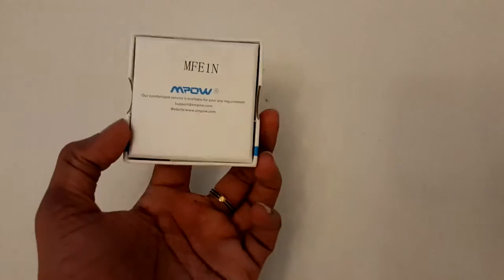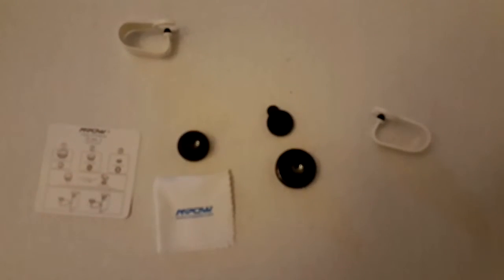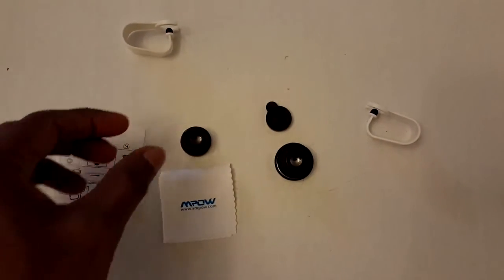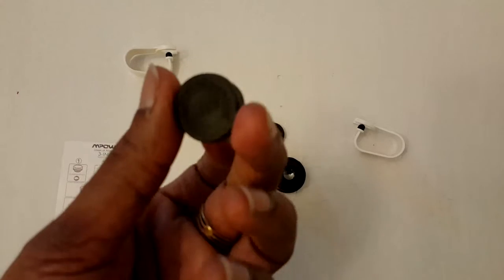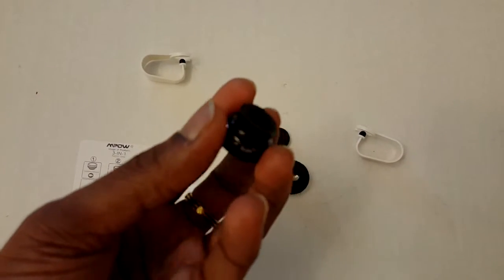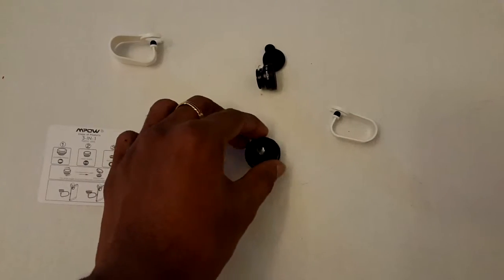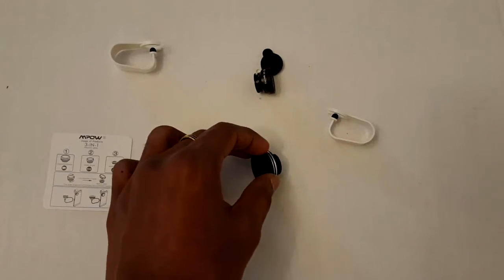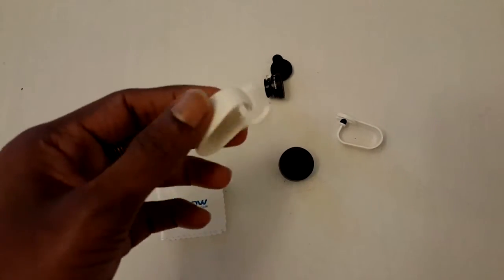Mpow 3 in 1 Iphone 6S fish eye lens